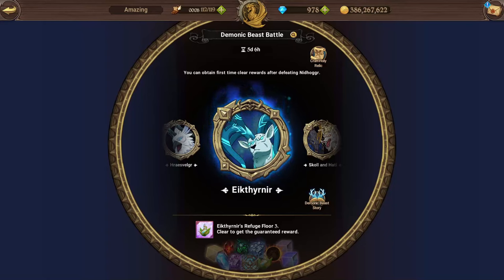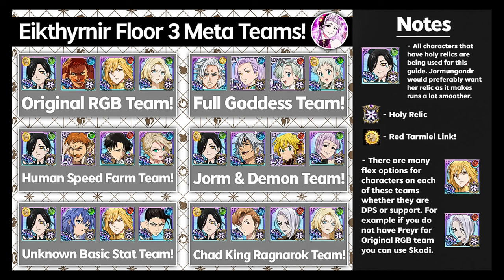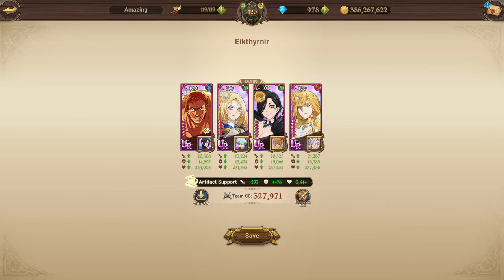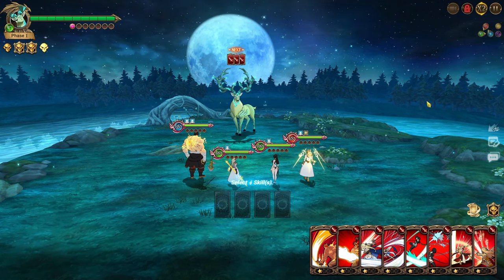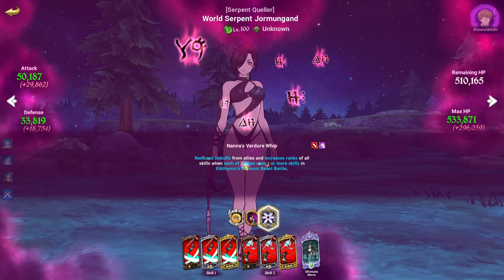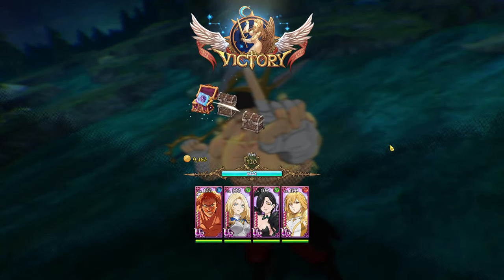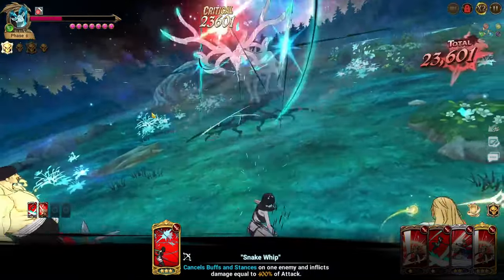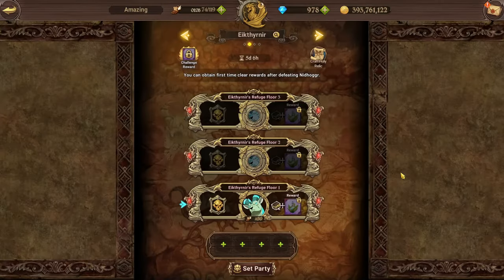*UPDATED* Complete Guide To ALL FLOORS Of Eikthynir! Best Gearsets/Team Comps! (7DS Grand Cross)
**TIMESTAMPS**

Intro: 0:00
Best Teams Explained: 0:36
Artifact Cardsets Explained: 3:45
Equipment/Gear Explained: 4:55
Passives Explained: 6:38
Floor 1 Explanation: 11:27
Floor 2 Explanation: 18:24
Floor 3 Explanation: 25:05
Outro: 33:32